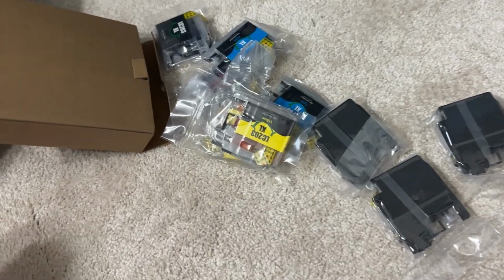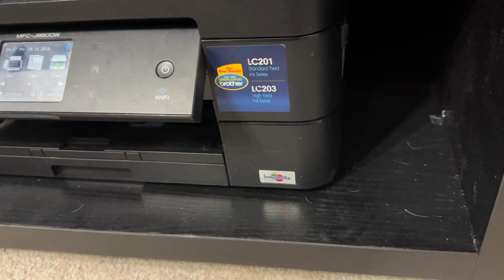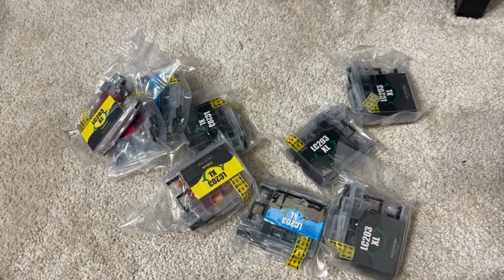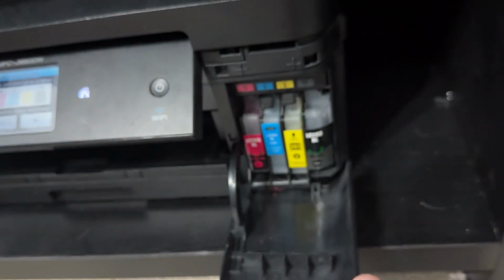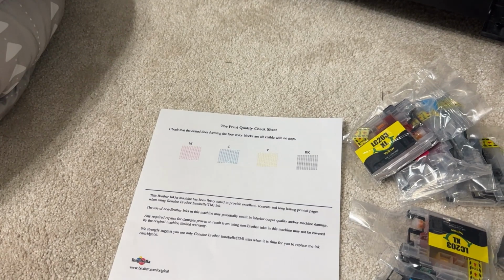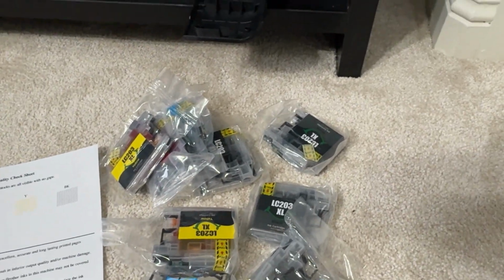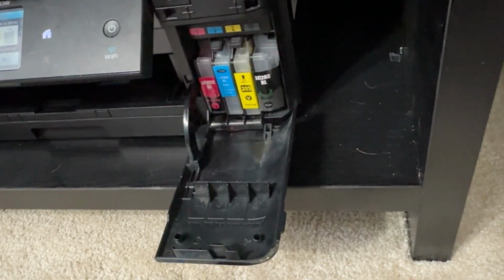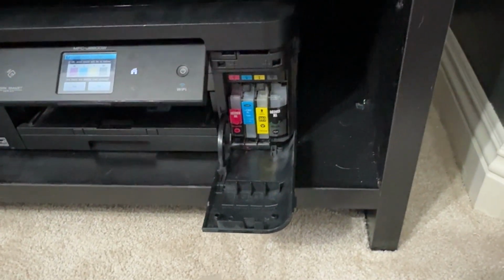ejet Compatible LC203 LC201 Ink Cartridges Replacement Review - Does It Really Work?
The ejet Compatible LC203 LC201 Ink Cartridges are a must-have for Brother printer owners. This convenient 11-pack offers high yield replacements, ensuring up to 550 pages per cartridge. They're compatible with a wide range of Brother printers and are a breeze to install. Made in certified facilities, ejet guarantees sharp text and vivid colors, making them a reliable choice. If you're looking for quality and compatibility, these cartridges are worth considering.